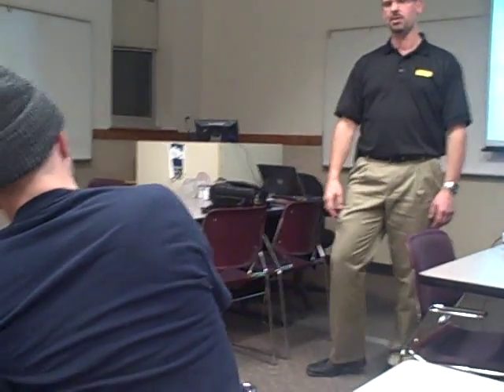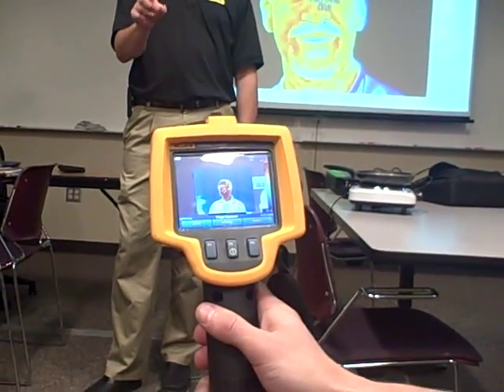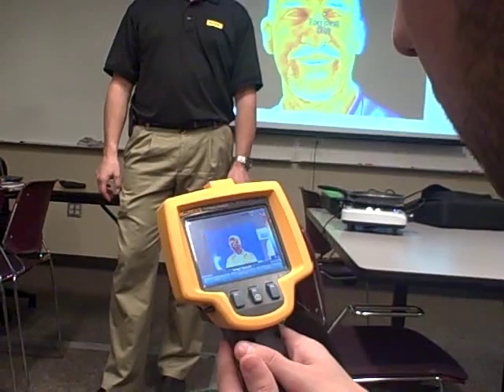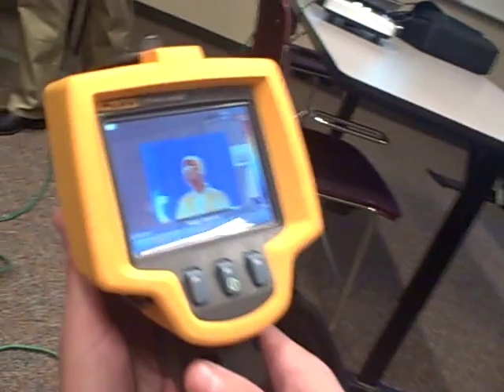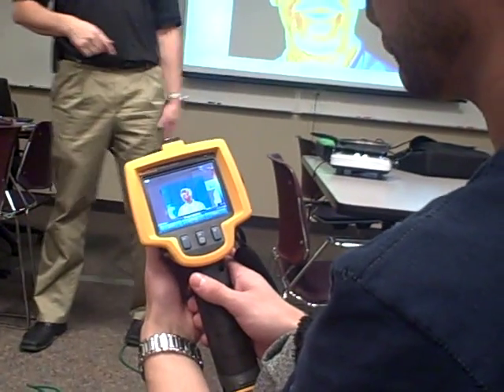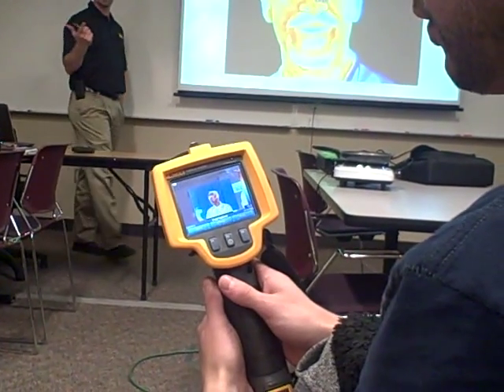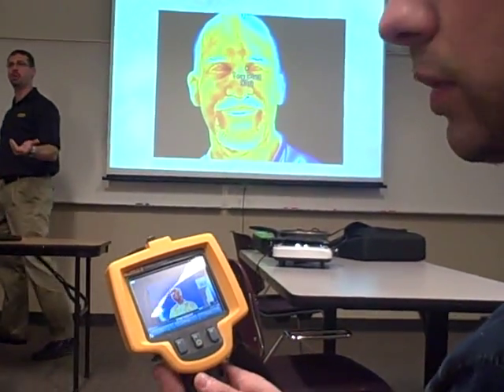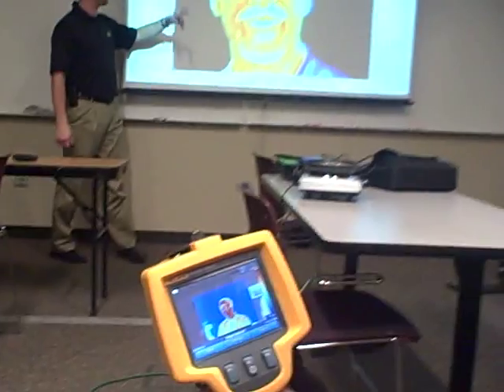Infra-red thermography demo -- quick calibration checks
On December 3, 2012, Tony Shockey from Fluke did a 2-hour presentation on basic IR thermography at Bellingham Technical College.  Here is one clip from that presentation, showing how to do simple calibration checks of an IR camera.